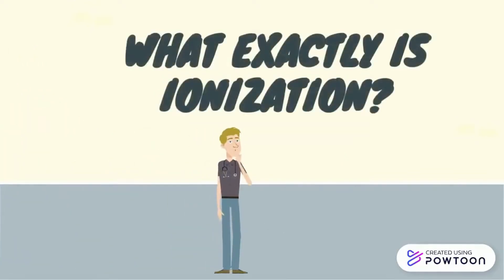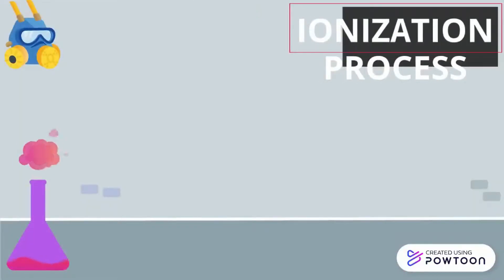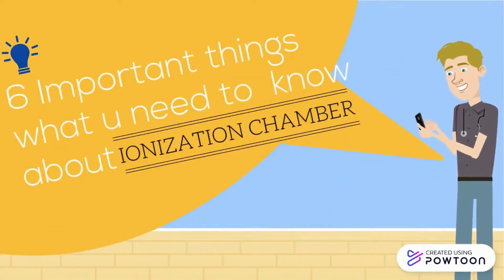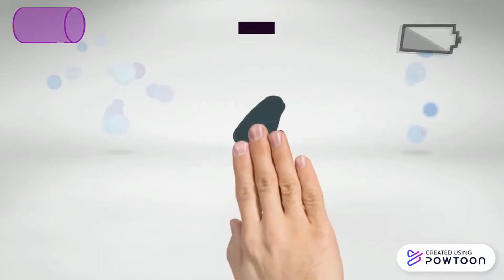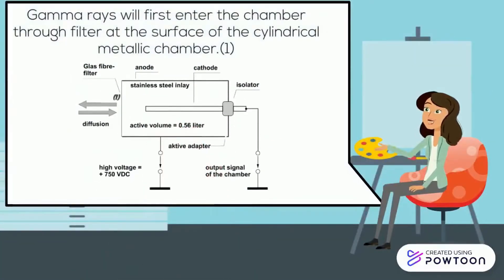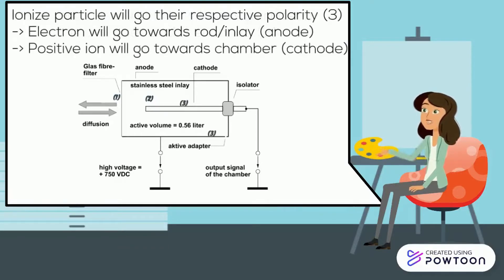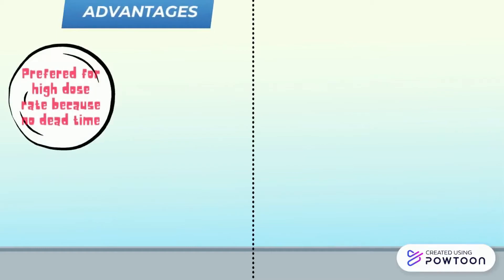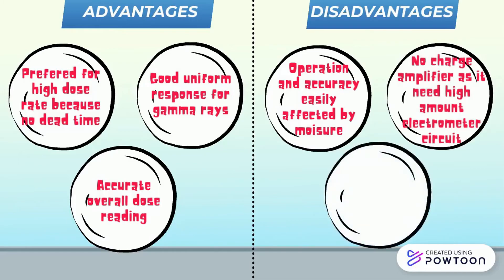BEST IONIZATION CHAMBER EXPLAINATION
-- Created using PowToon and a little finishing touch up with Vegas Pro 18 -- Free sign up -- Create animated videos and animated presentations for free.  PowToon is a free tool that allows you to develop cool animated clips and animated presentations for your website, office meeting, sales pitch, nonprofit fundraiser, product launch, video resume, or anything else you could use an animated explainer video. PowToon's animation templates help you create animated presentations and animated explainer videos from scratch.  Anyone can produce awesome animations quickly with PowToon, without the cost or hassle other professional animation services require.-- Created using PowToon -- Free sign up -- Create animated videos and animated presentations for free.  PowToon is a free tool that allows you to develop cool animated clips and animated presentations for your website, office meeting, sales pitch, nonprofit fundraiser, product launch, video resume, or anything else you could use an animated explainer video. PowToon's animation templates help you create animated presentations and animated explainer videos from scratch.  Anyone can produce awesome animations quickly with PowToon, without the cost or hassle other professional animation services require.